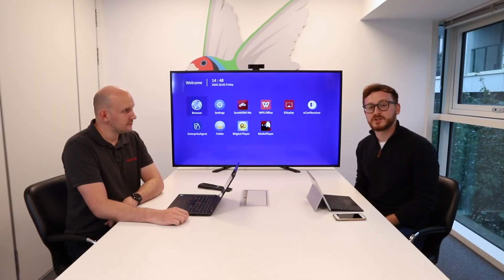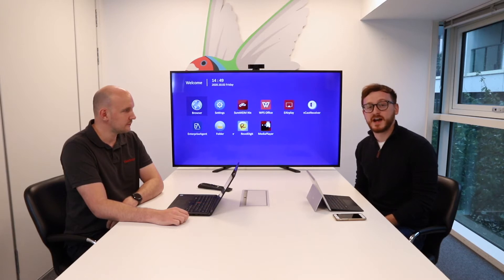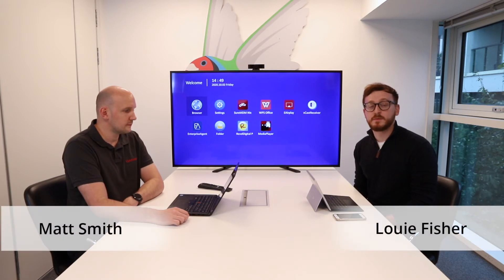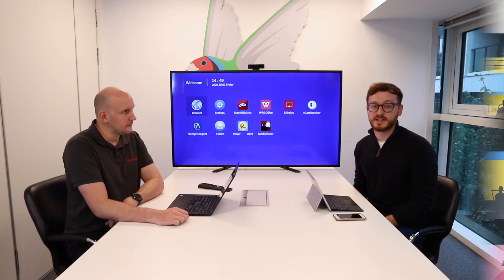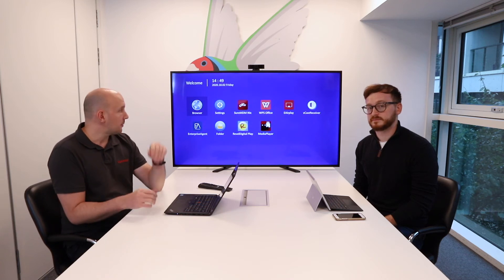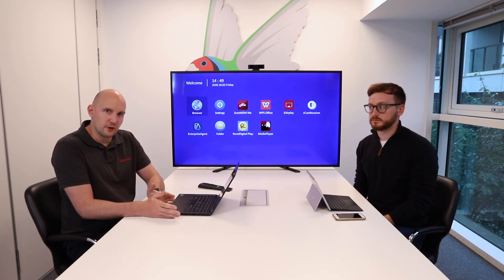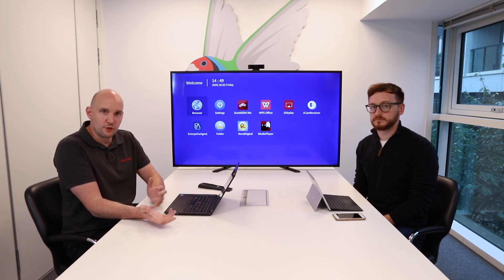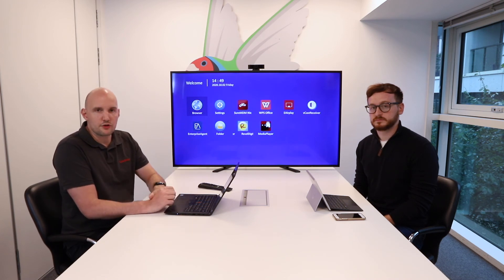What is a Wireless Presentation Display?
Matt Smith and Louie Fisher will tell you what is a ViewSonic Wireless Presentation Display and why it is the ideal solution for your meeting rooms.